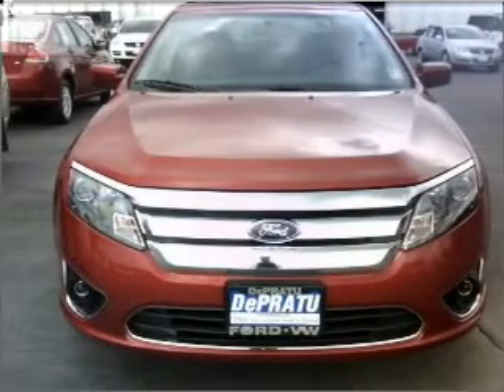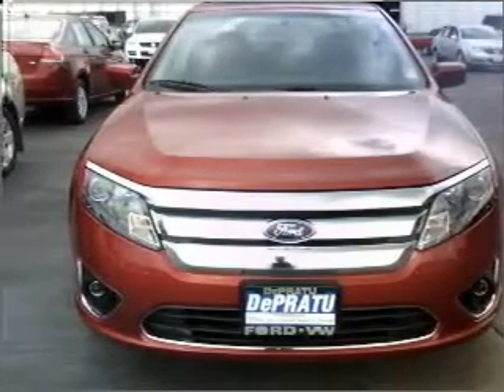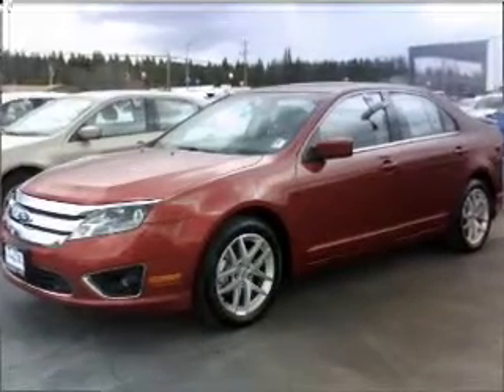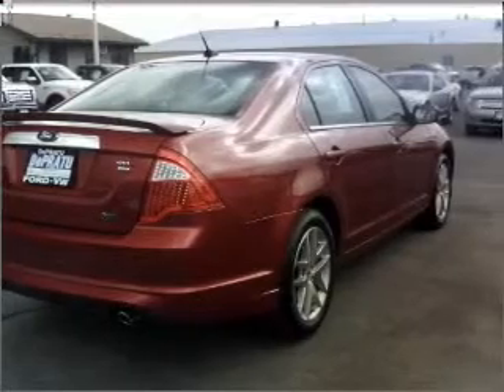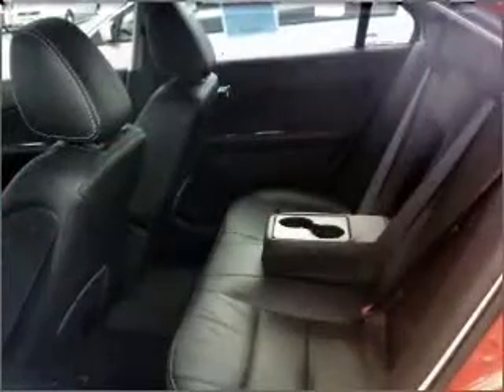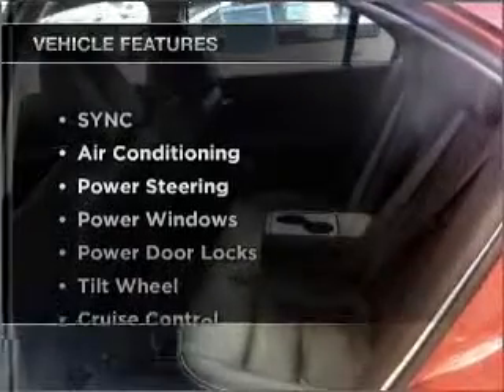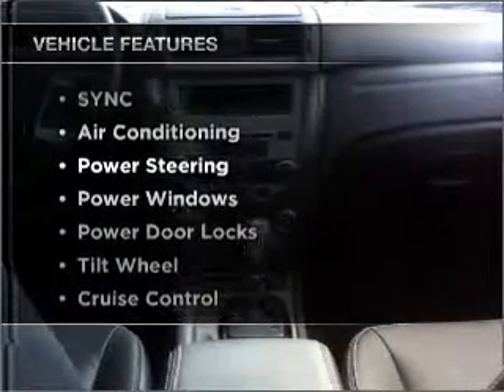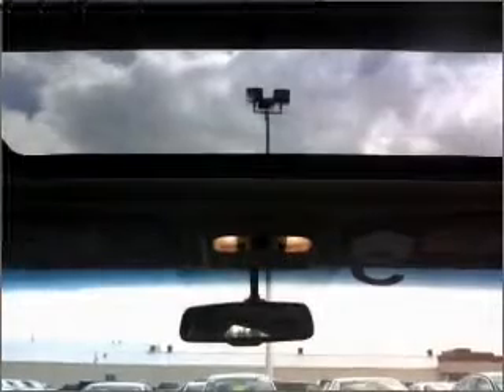2010 Ford Fusion - Whitefish MT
Year: 2010
Make: Ford
Model: Fusion
Trim: SEL Sedan 4D
Engine: 6 cylinder 3.0 liter flex fuel
Transmission:
Color: Red
Mileage: 5
Address:
6331 HWY 93 South